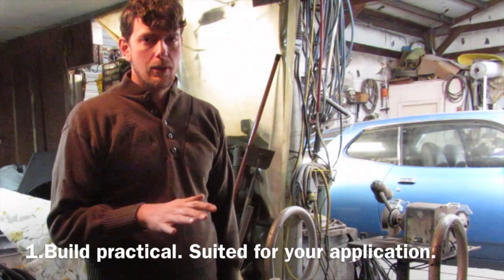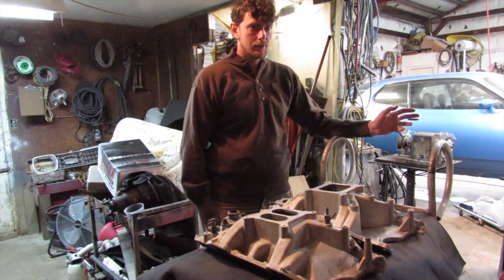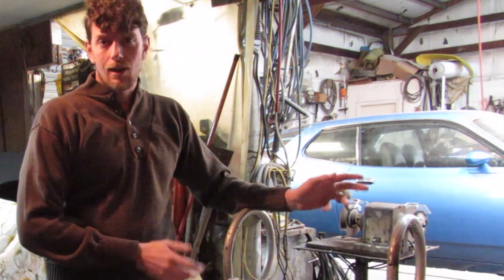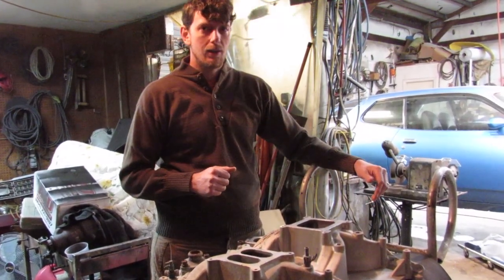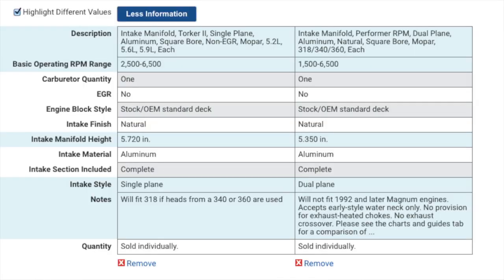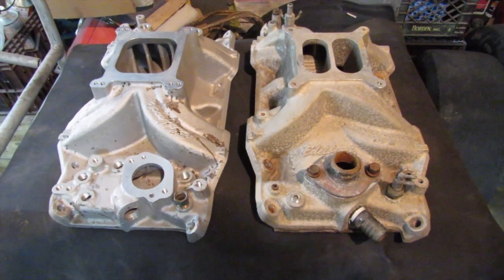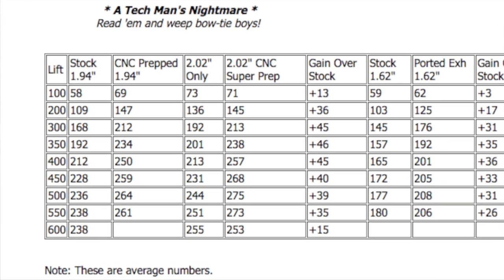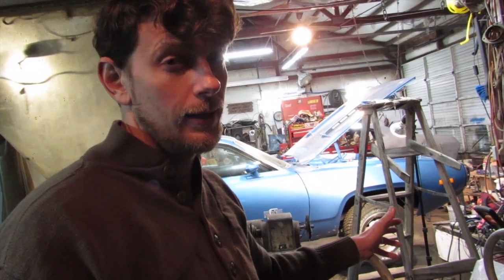Guidelines for Engine Building and Barracuda Drag Car Engine Plan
I felt the need to share some general guidelines about engine building that can benefit anyone! I also share the combination being built soon for the Barracuda drag car. Hopefully this helps anyone.